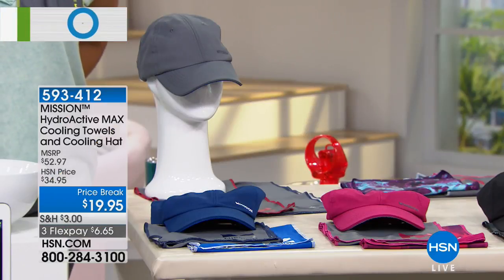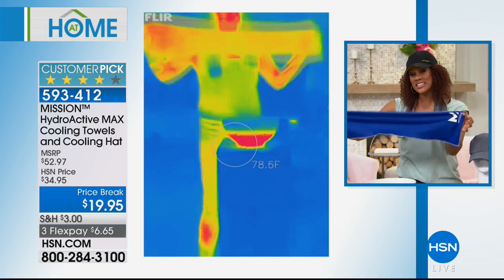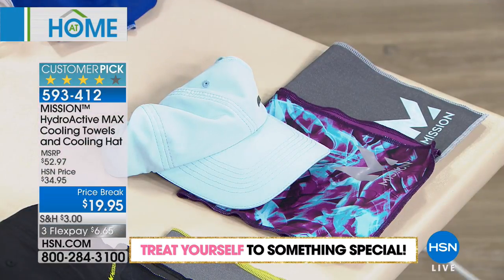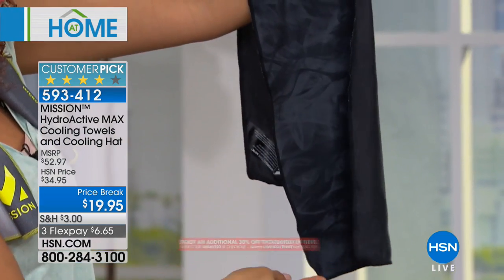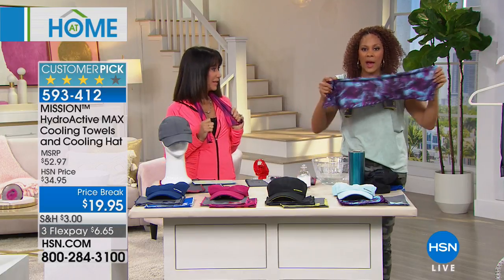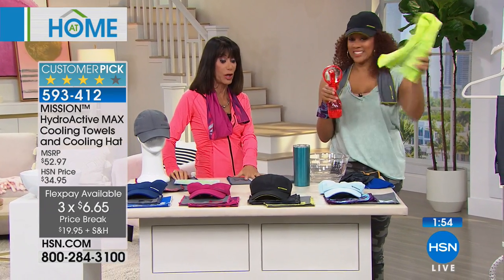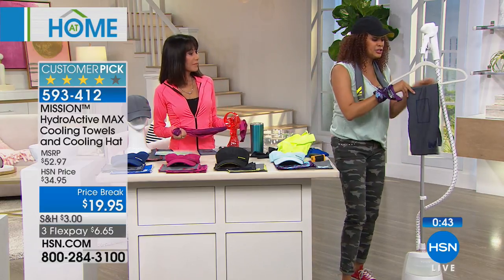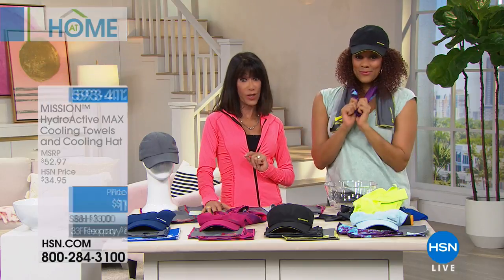MISSION HydroActive MAX Cooling Towels and Cooling Hat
Hot weather won't stop you from exercising, gardening or playing with the kids outside. Keep going with these hydroactive hat and towels...